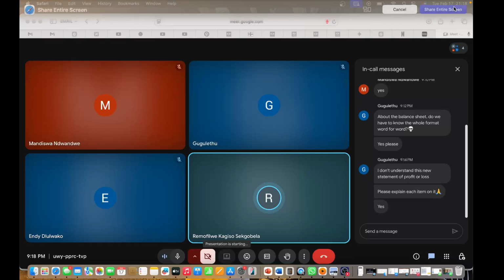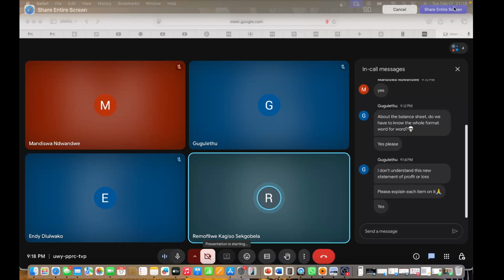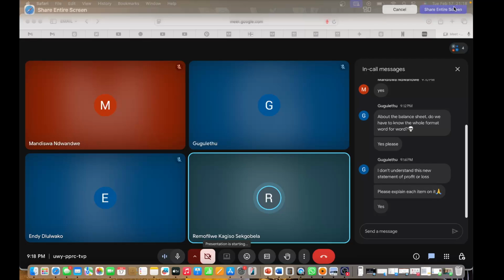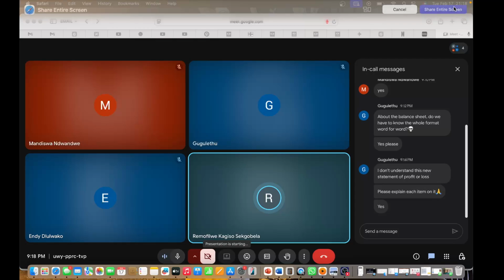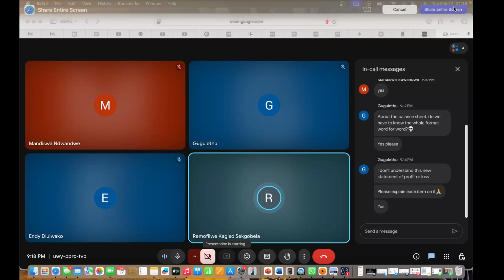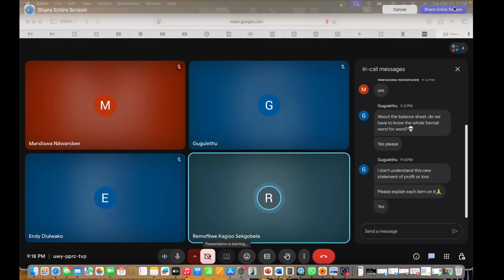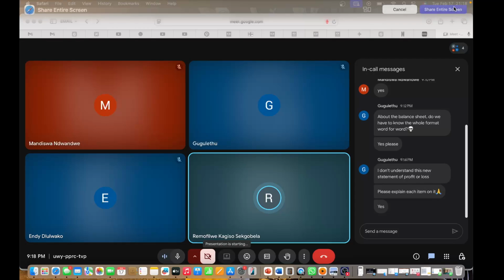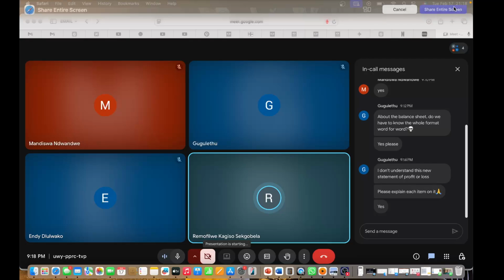📚 ACCOUNTING 1A CONSULTATION | Lecture 1, 2 & 3 Explained (2026) - Recommended for first years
📚 ACCOUNTING 1A CONSULTATIONS | Lectures 1, 2 & 3 Explained
Welcome to our Accounting 1A Consultation Session 🎓

In this video, students ask real questions based on Lecture 1, Lecture 2, and Lecture 3, covering:
✔️ Basic concepts and foundations
✔️ How to approach questions step-by-step

This session is designed to simplify Accounting and help you build a strong foundation from the beginning. Remember — if you understand the accounting equation properly, financial statements become much easier to master.

Whether you're feeling lost, confused, or just need clarity, this consultation will help you tackle the basics with confidence.
💡 Accounting is not hard — it just needs structure and understanding.